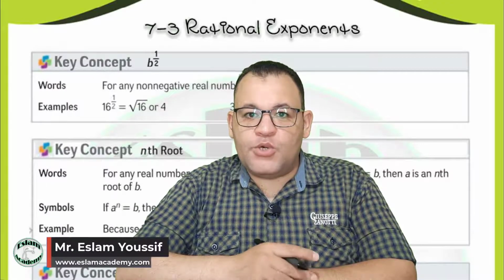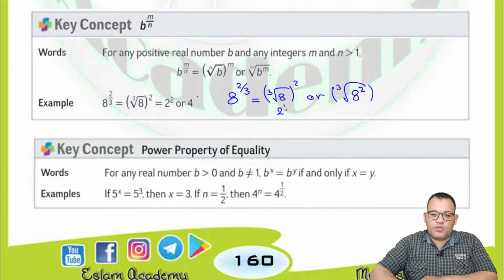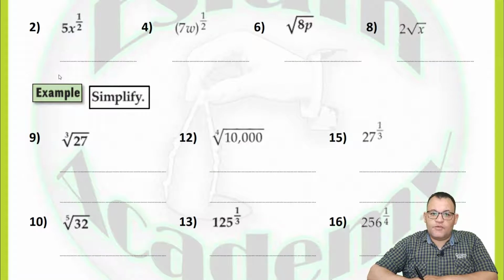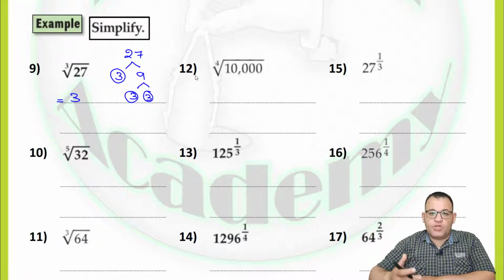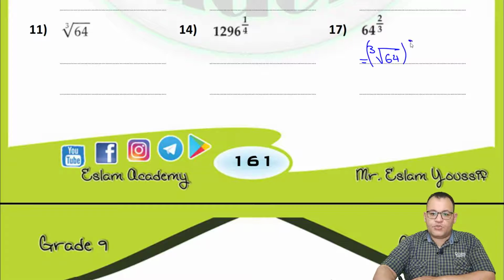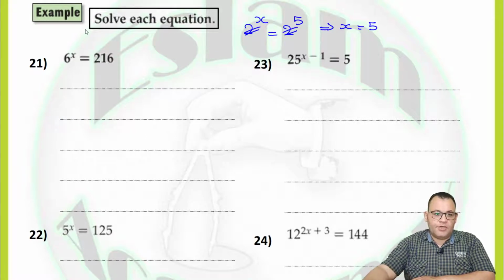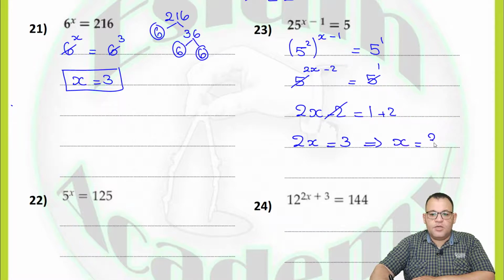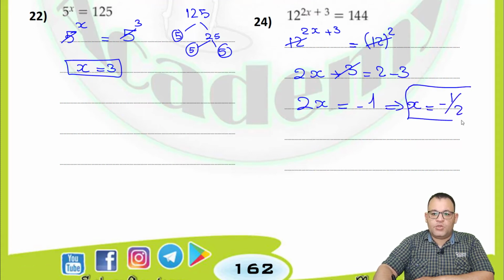Grade 9 – Chapter 7 – Lesson 3 Rational Exponents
American curriculum